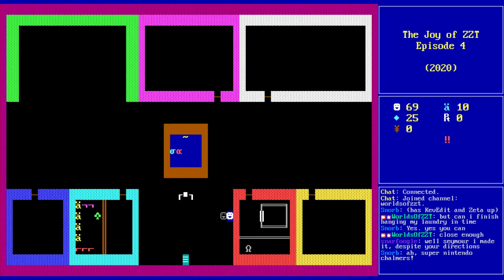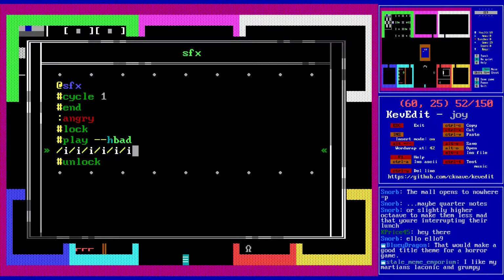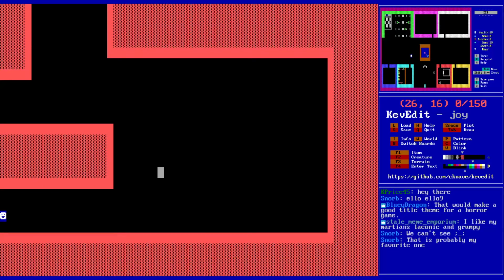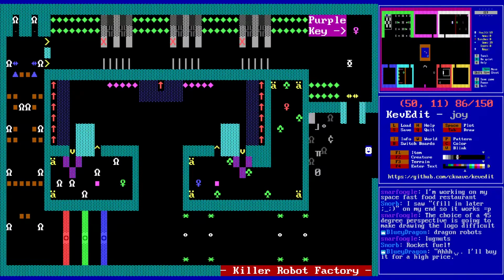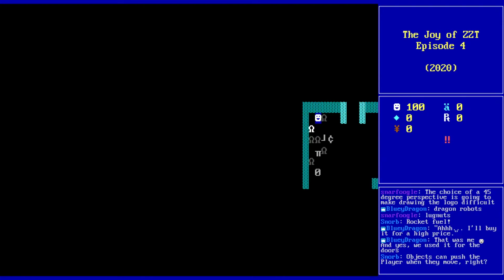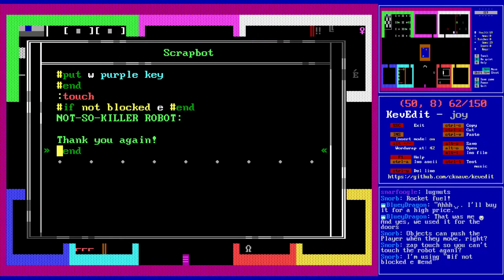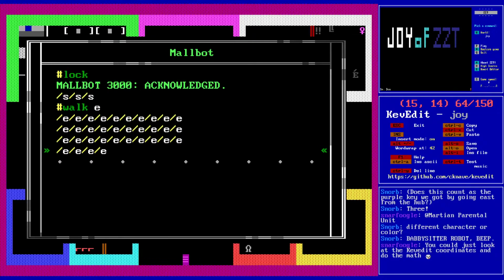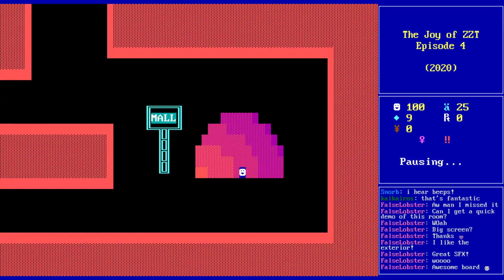The Joy of ZZT - Ep. 4 - More ZZT-OOP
Learn how to make a ZZT game by following along with me!

In this episode we continue our programming lessons. Our mall gets an exterior board, and a new purple key quest is added as we introduce flags, zapping/restoring labels, and moving extra fast by combining walking with standard movement commands.

If you're following along with this series, I'd love to see what you create!